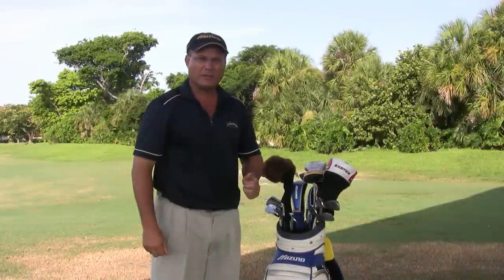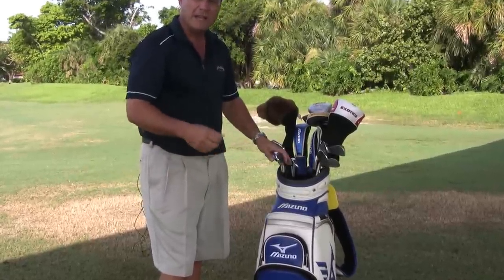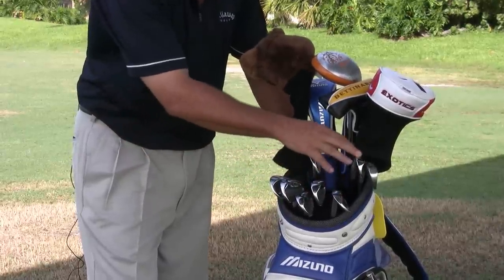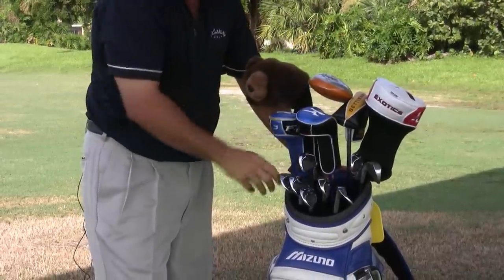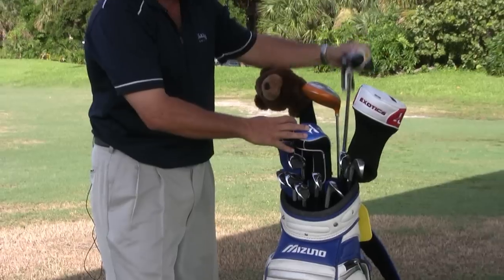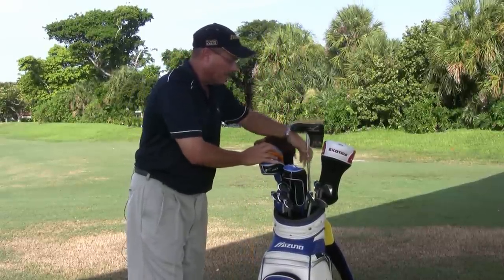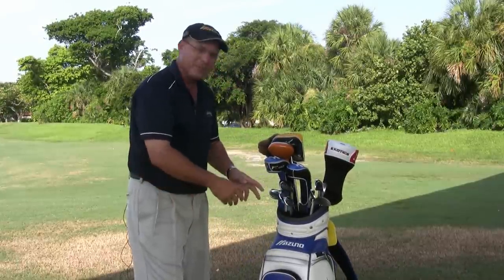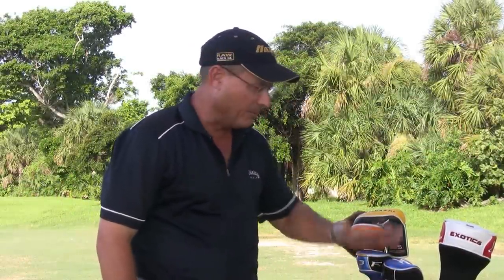Golfing Tips : How to Organize Golf Clubs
In golf, the old standard for organizing clubs entails putting the shorter clubs in the first slot of the bag, the middle irons in the middle brackets and the big clubs in the back. Find out where to place putters and hybrids in a golf bag with help from a Class A member of the PGA of America in this free video on organizing golf clubs.